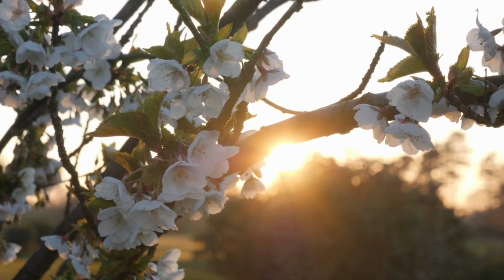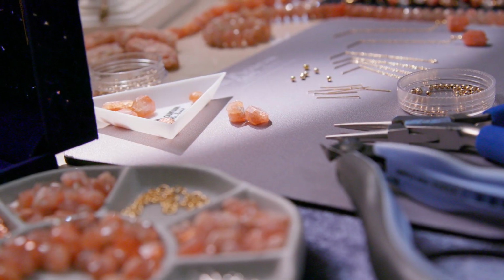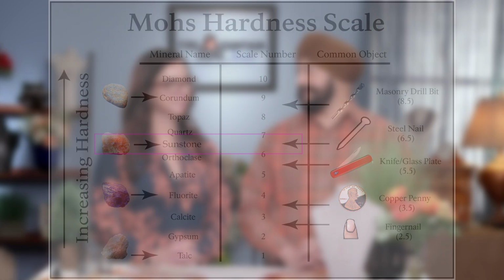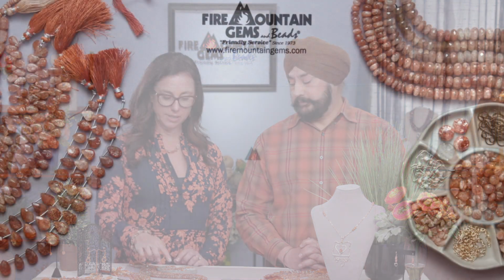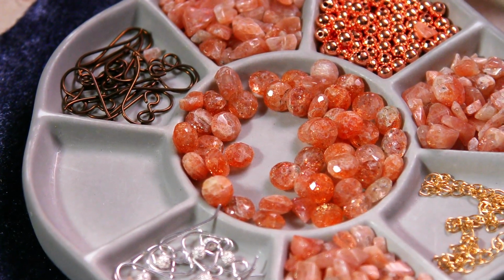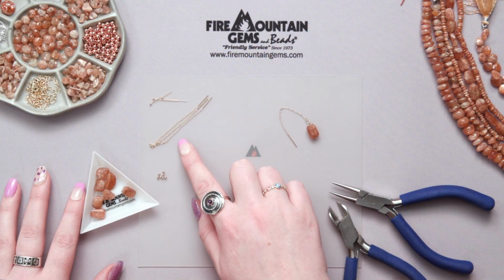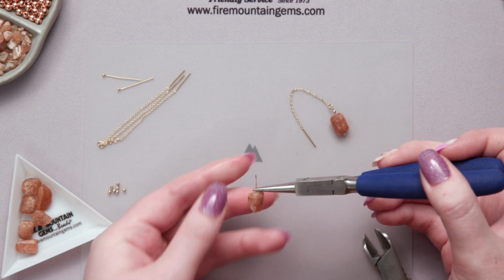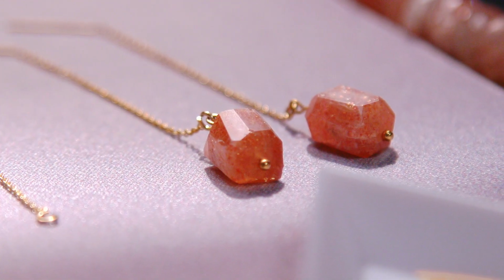From Rough to Radiant: The Journey of Sunstone Gemstones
Explore the enchanting world of sunstone, Oregon’s official gemstone. Uncover the factors behind its sparkling sheen, gain insights into essential care and cleaning practices and embark on a creative adventure to design your own pair of sunstone ear threader earrings.